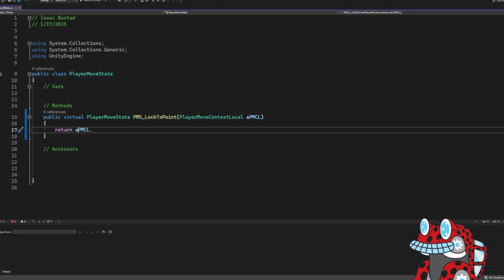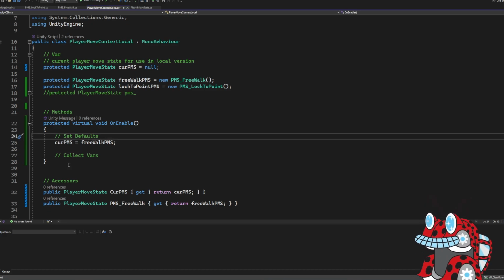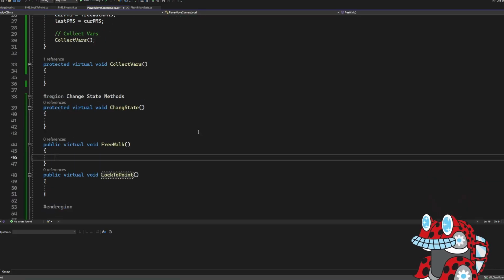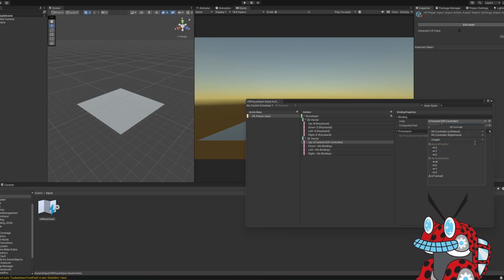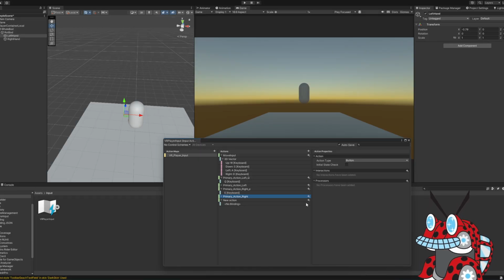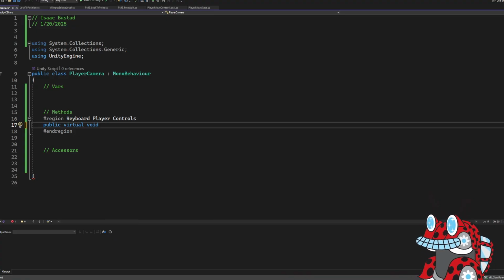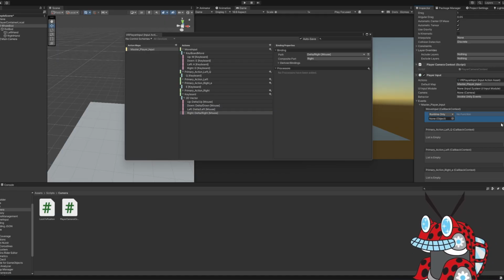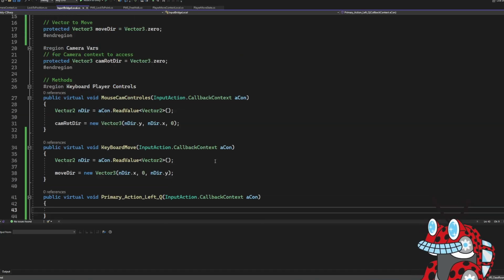A Whole New Reality (VR Classroom Session 1)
Starting the VR Classroom project.